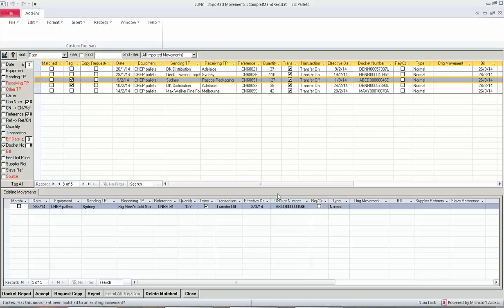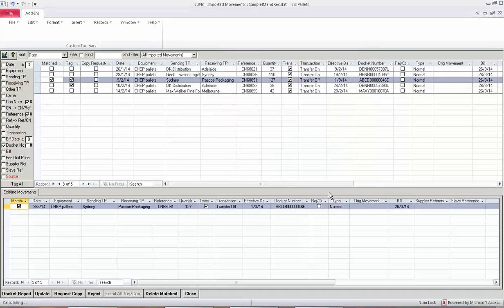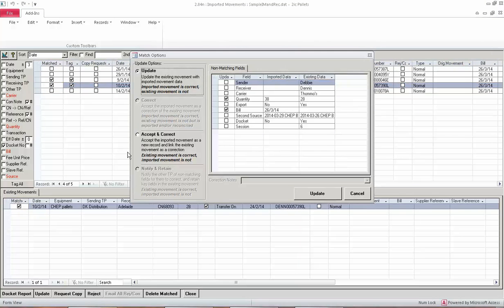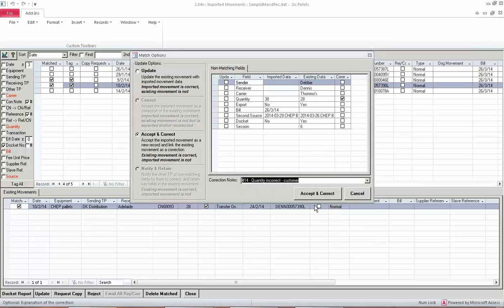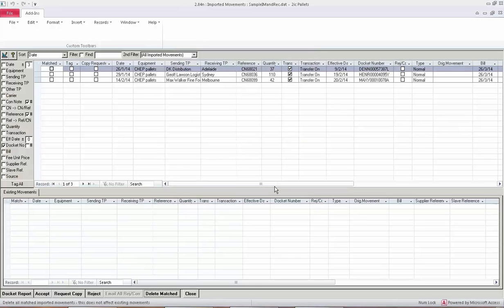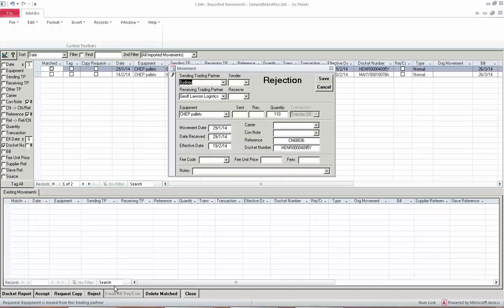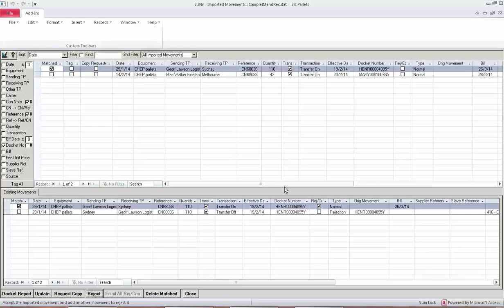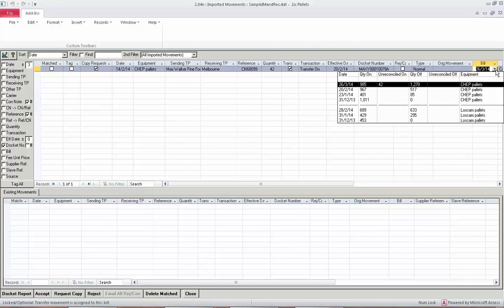Working through "normal" exceptions in the Imported Movements form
English captions.